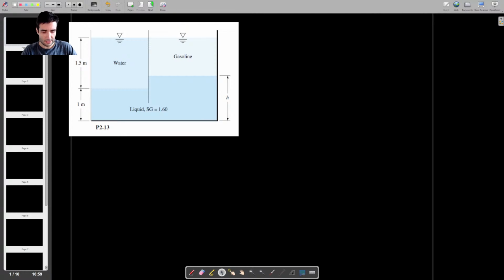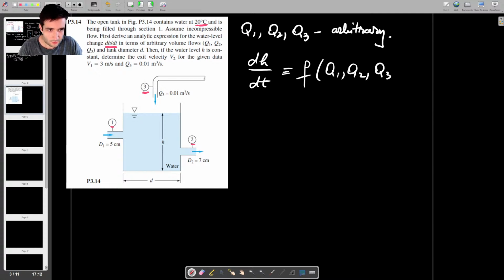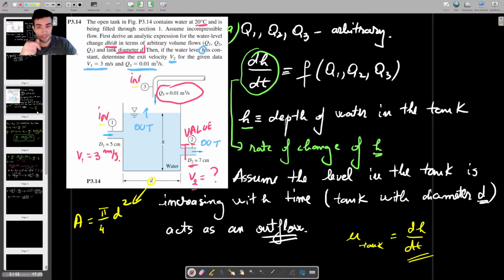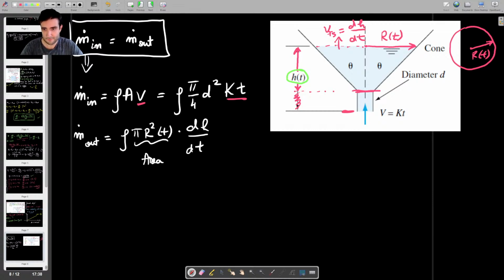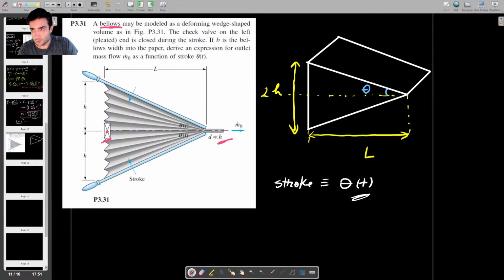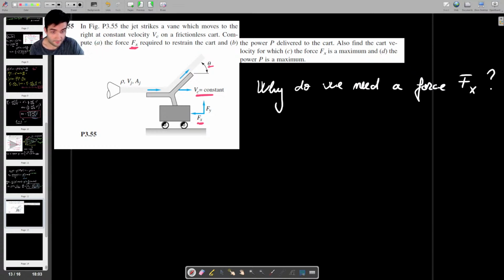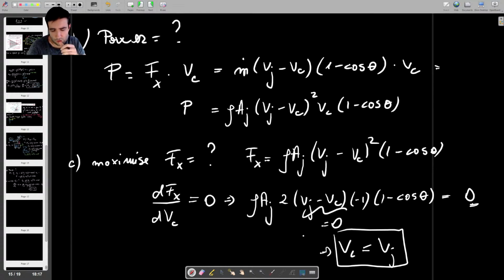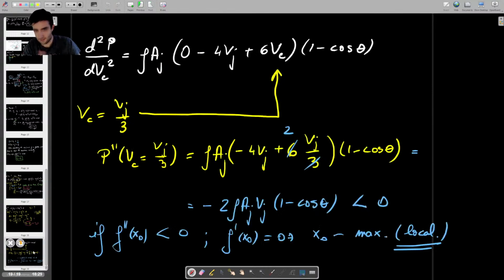Fluid Mechanics - Hydrostatics, Mass and Momentum Conservation